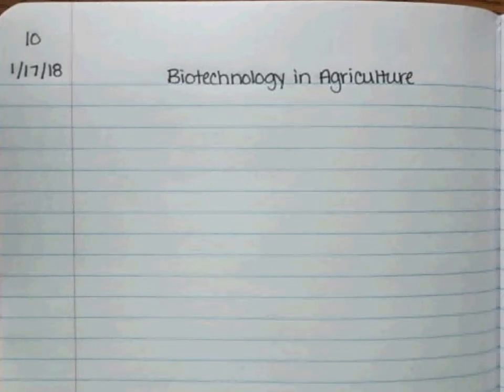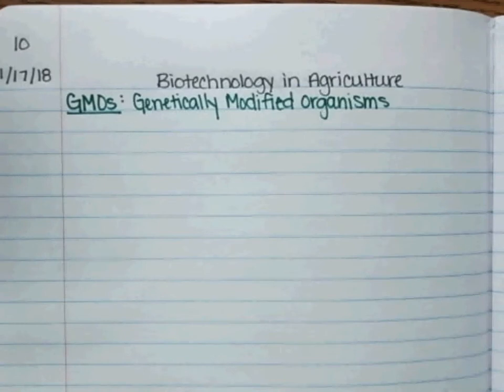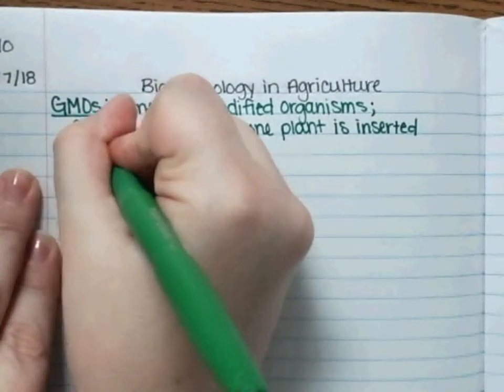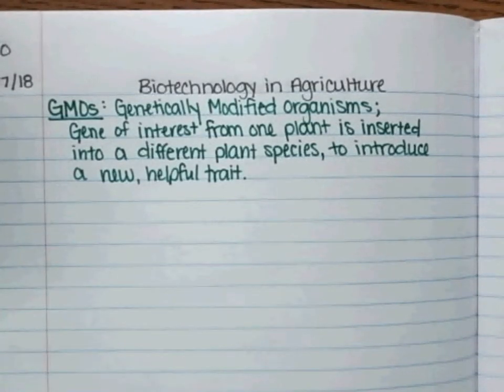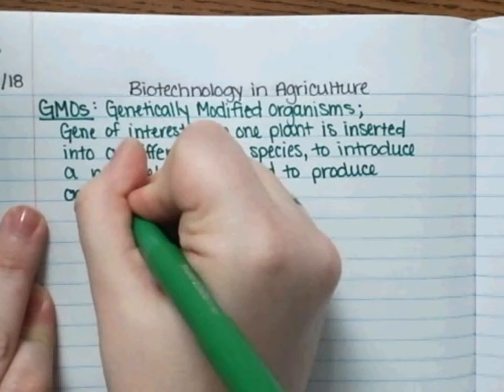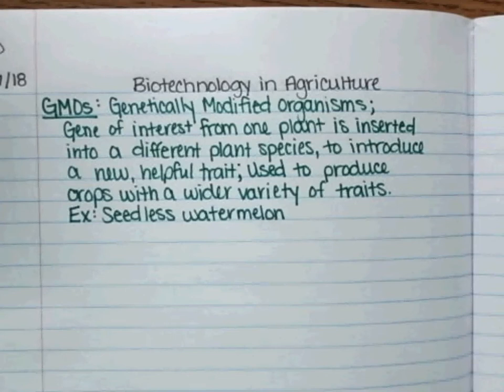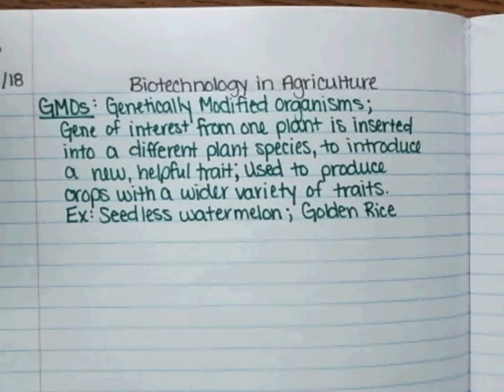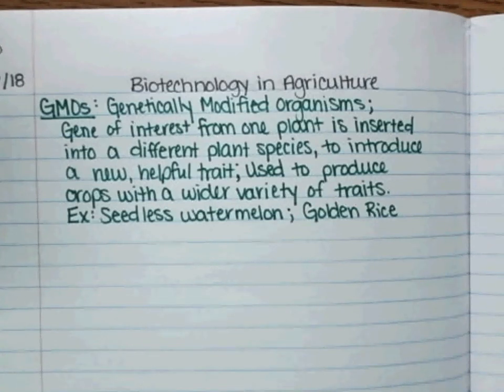Biotechnology In Agriculture Notes Part 1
CP Biology
Notebook pg. 10